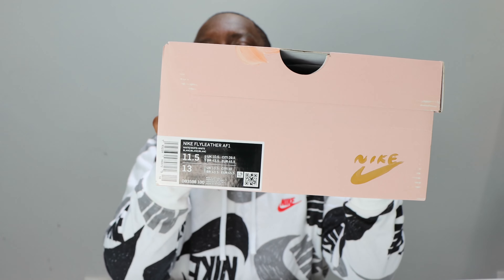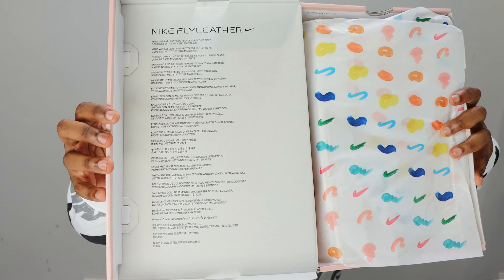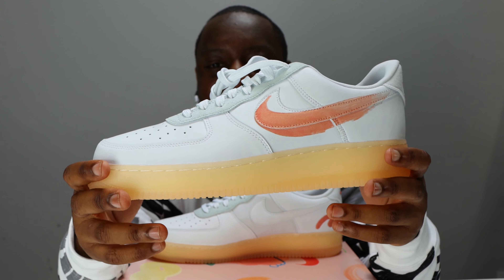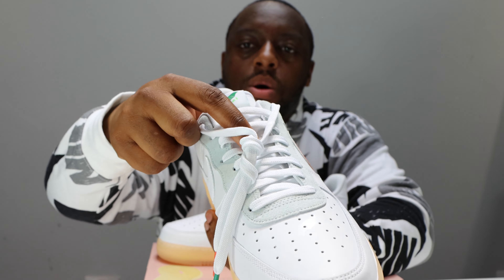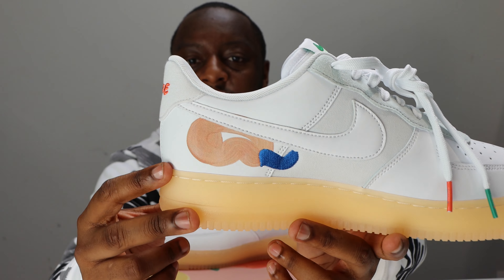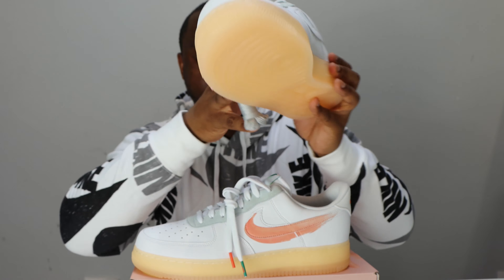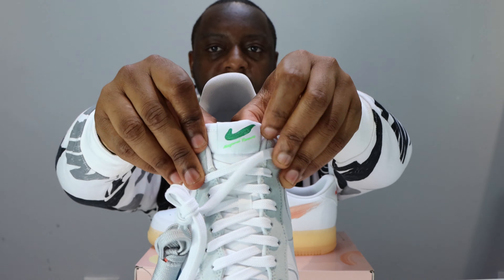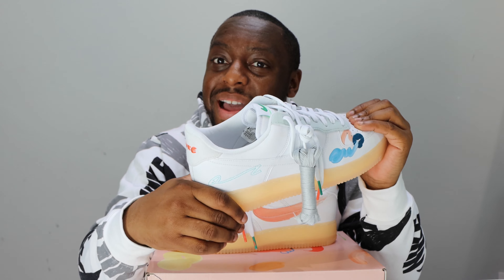Air Force 1 x Mayume Yamase Flyleather On Feet Sneaker Review QuickSchopes 185 - Schopes DB3598 100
An interesting watercolour design on this flyleather AF1, what are your thoughts?